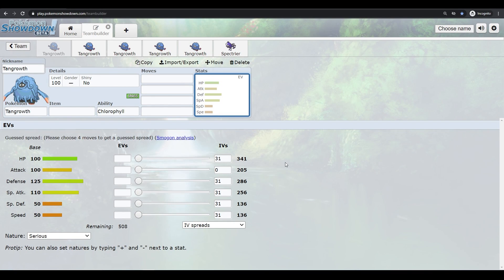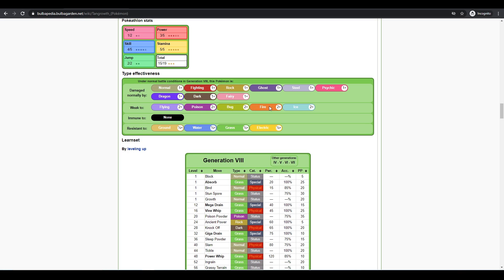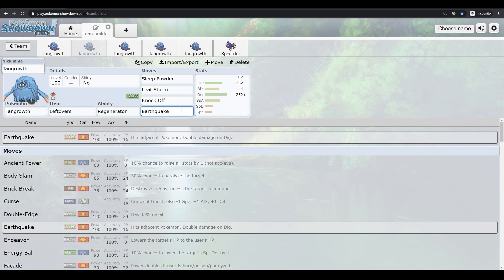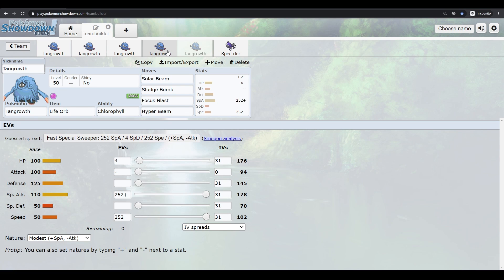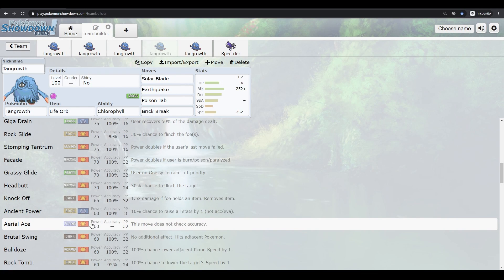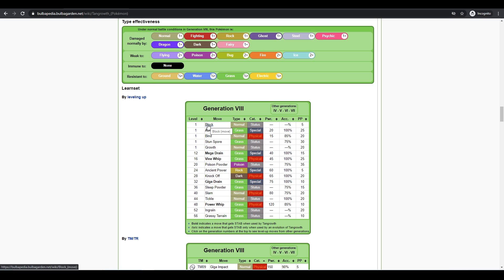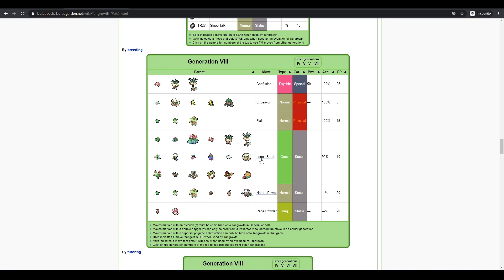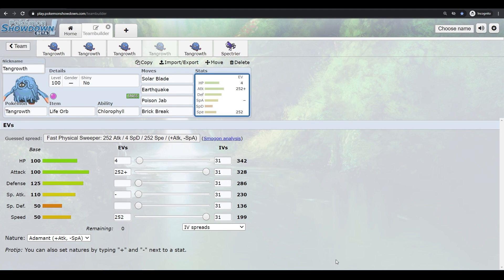How to use Tangrowth in Pokemon Sword and Shield (Tangrowth Moveset)